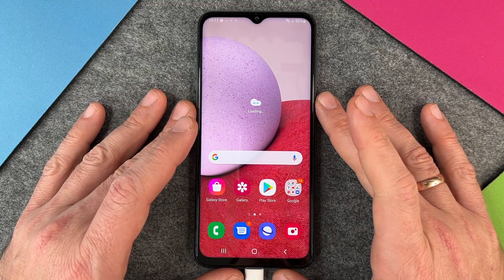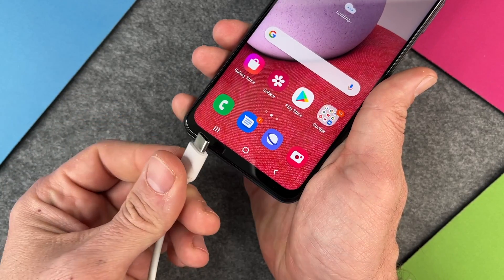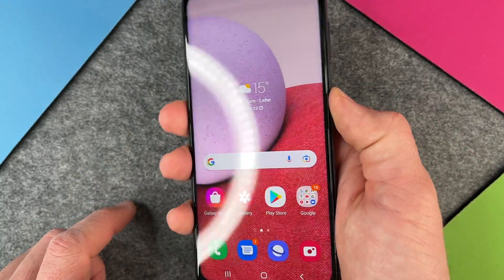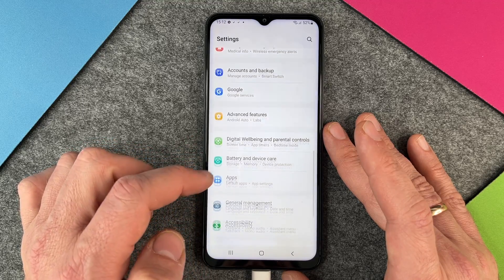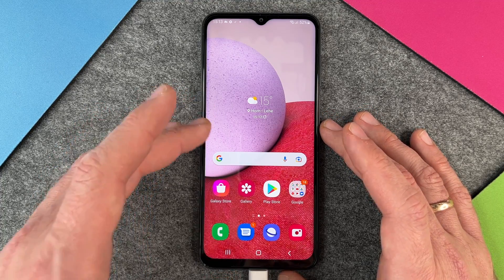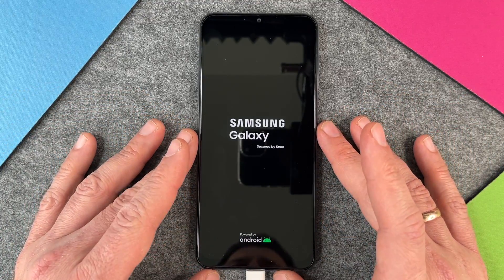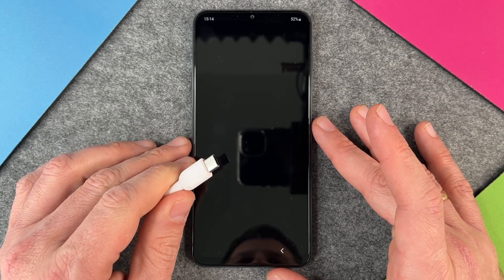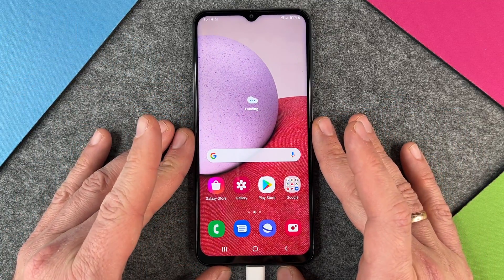Samsung Galaxy A13 - Does not Charge? Solution here! • 📱 • 🔋 • ❌ • Tutorial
Your Samsung Galaxy A13 no longer charges and you are now looking for the possible causes of the charging problems? Maybe we can help you. In the meantime, we have had a lot of experience and have repeatedly encountered new problems when charging smartphones and their batteries. Here we show you possible causes for your problems when charging the new Galaxy A13. This way, you can isolate the problem at home and get to the bottom of it. This will save you the perhaps unnecessary trip to expensive repairs. Good luck finding the cause and hopefully our tips and tricks will help. Have fun.